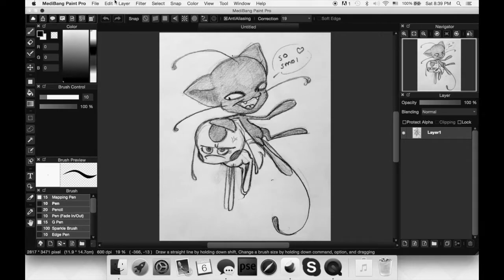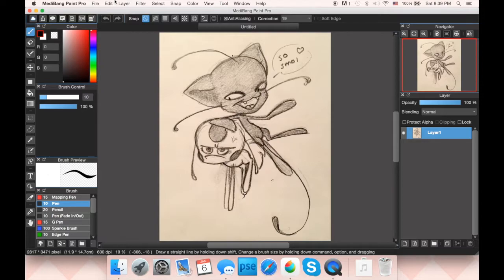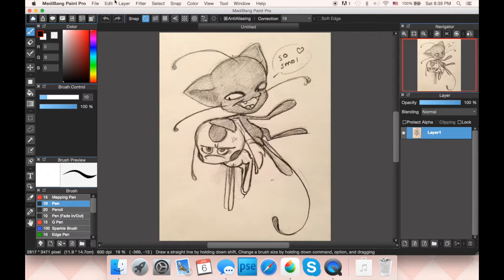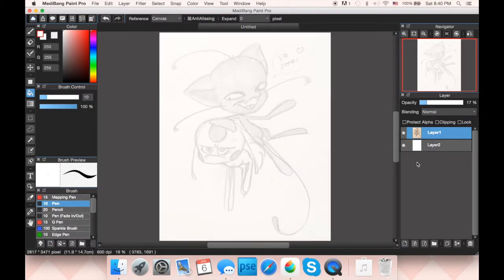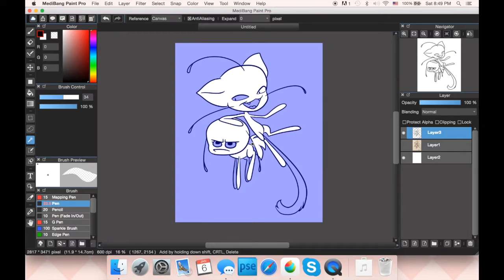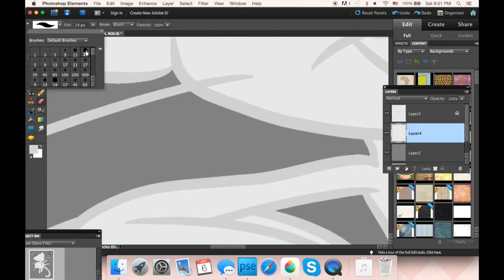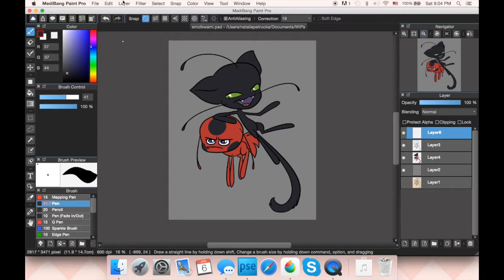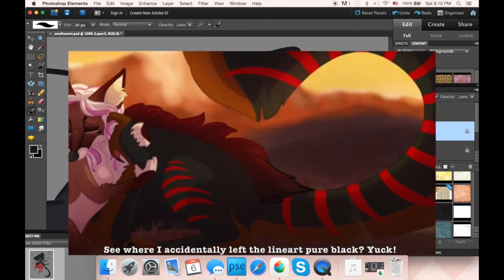Digital Ink and Color Tutorial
Some people asked for it, so here you go.

Sorry the audio gets some yucky background noise towards the end; my computer fan turned on and started hissing at my microphone.

Nevertheless, I hope you find this useful!